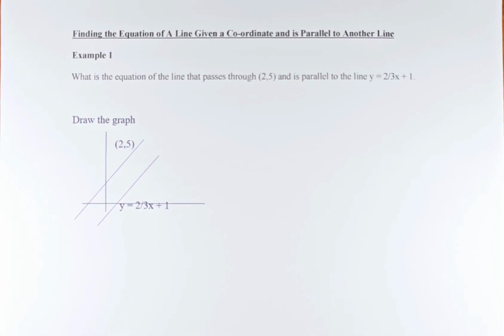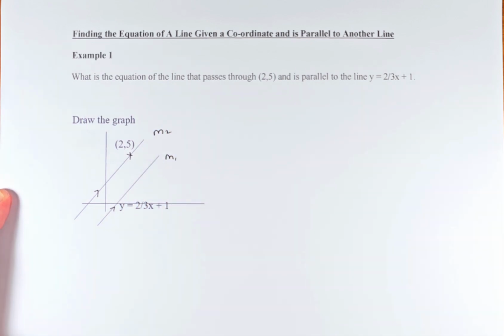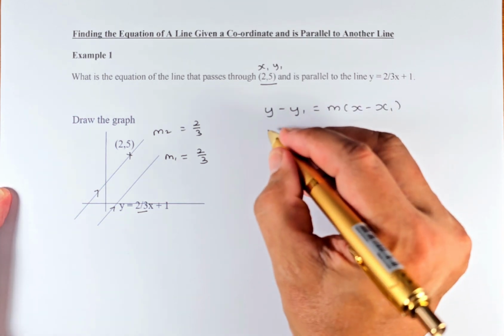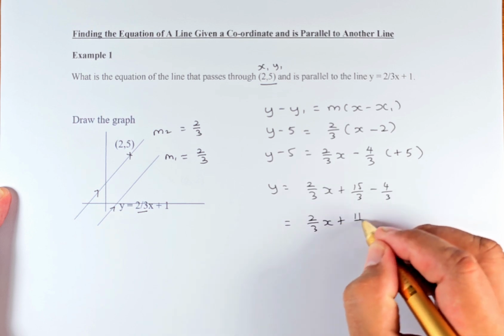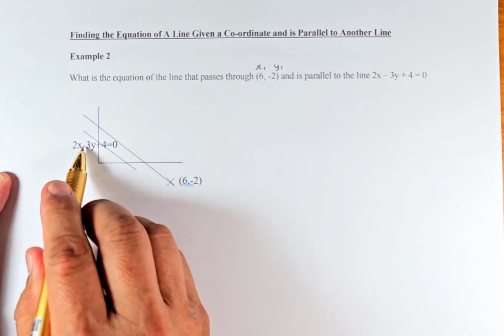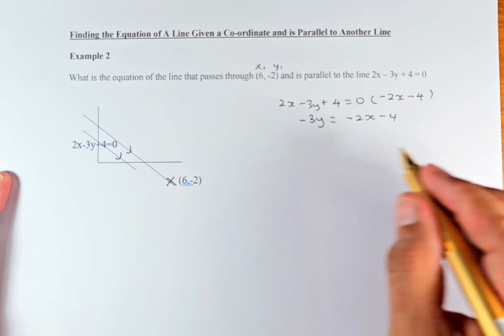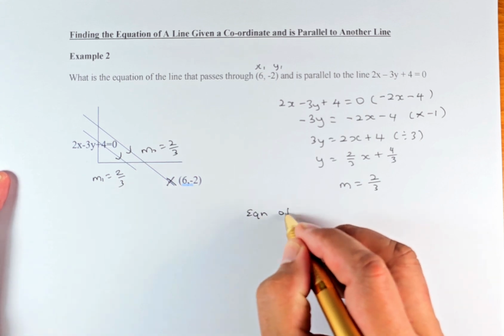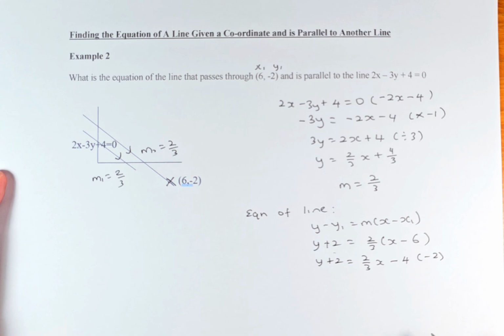Co-ordinate Geometry - Find the Equation of Line Given A Co-ordinate and Parallel to Another Line.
Good morning everyone and in today's Mr Ong Maths Lessons, Mr Ong will be working on the NCEA Level 2 Internal on Co-ordinate Geometry which is worth 2 NCEA credits. In the third video of the 2 part video series, Mr Ong will introduce the concept of Co-ordinate geometry which is made up of both algebra (formulae and substitution) and geometry especially graph. In this video, he will introduce the equation of a line formula and later he will show how to find the equation of a line using the gradient and a co-ordinate point. Keep practicing and before long, you will find co-ordinate geometry very easy. Cheers.